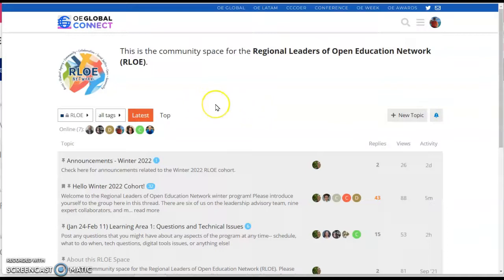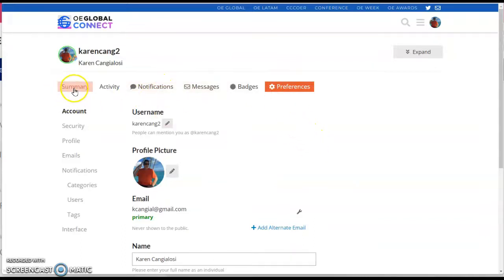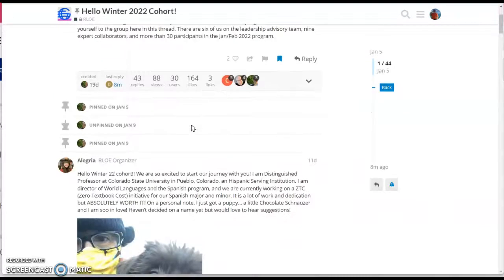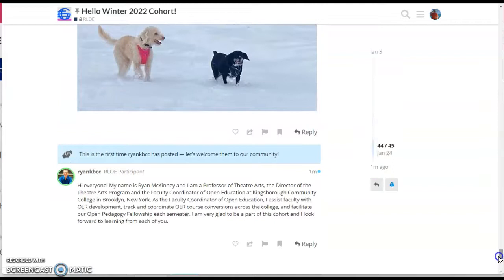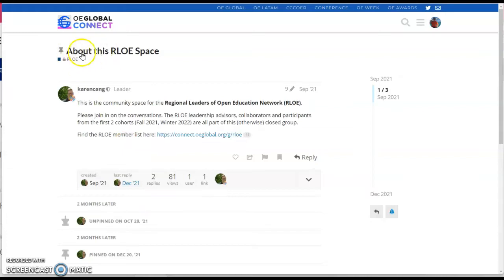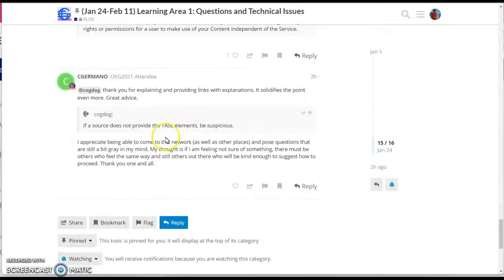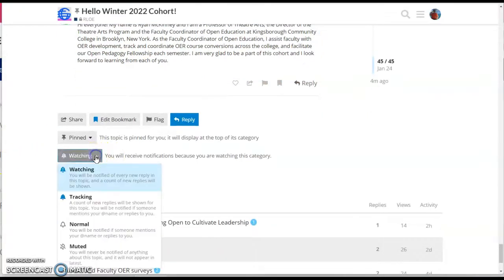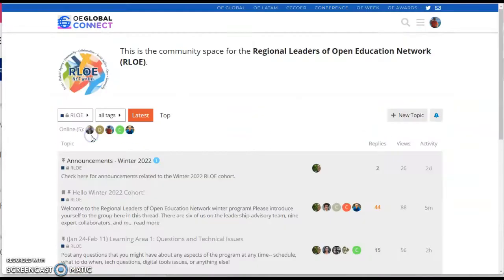OEG Connect tutorial Jan 2022